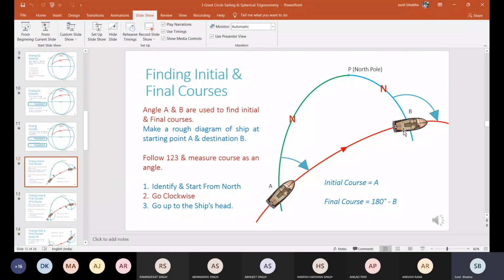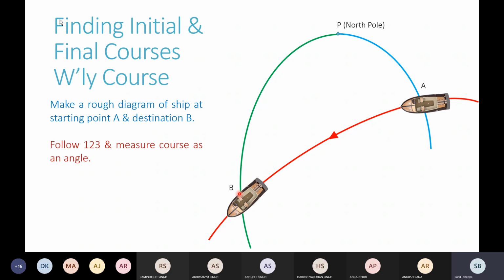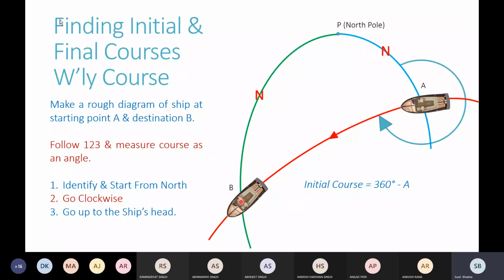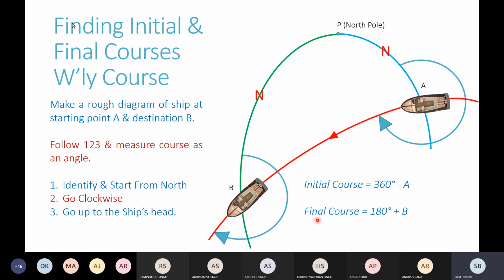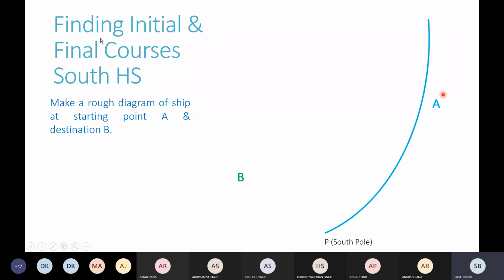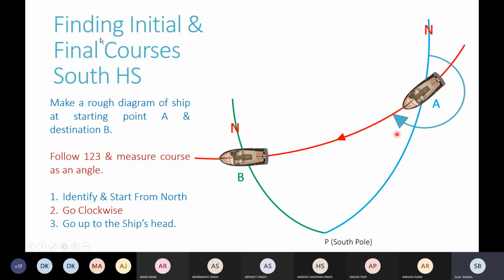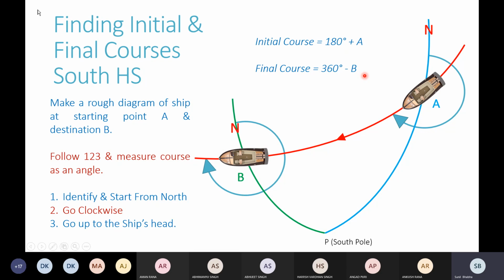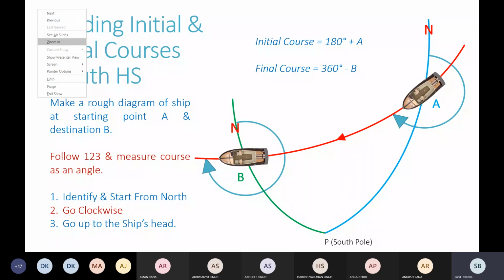Phase 1: Navigation - Great Circle Sailing Explained Class 3